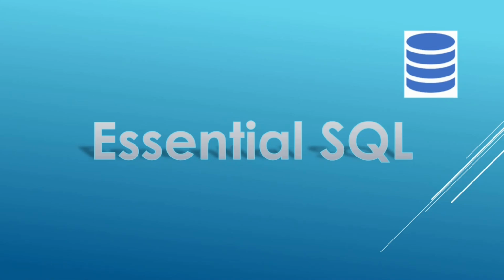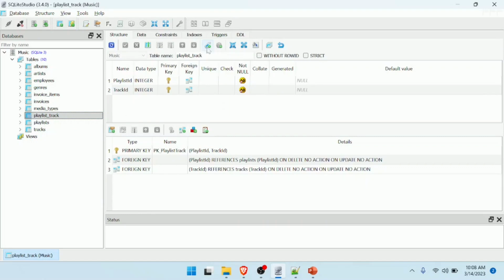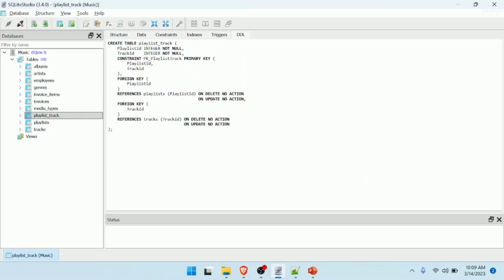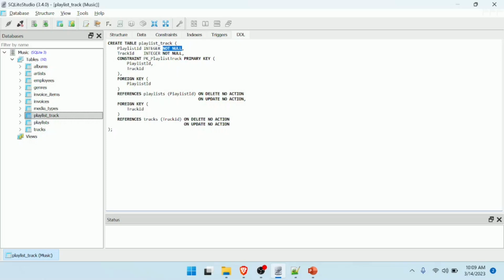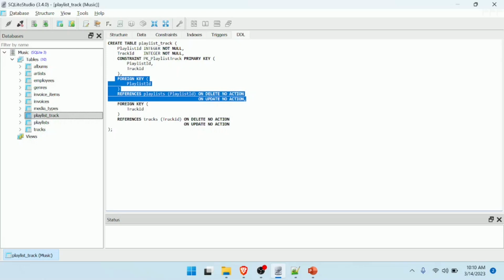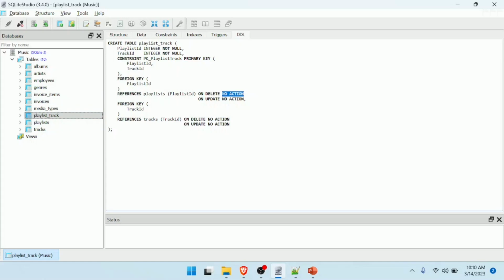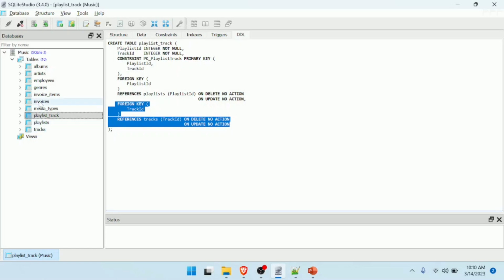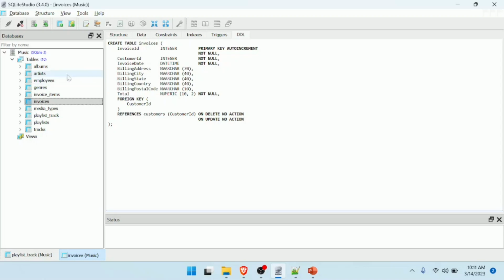8. Essential SQL - DDL Review Of Music Database | Data Analysis Essentials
In this video, we will review our samples database to understand the DDL behind the tables in the database. This database is going to be used throughout the video series.